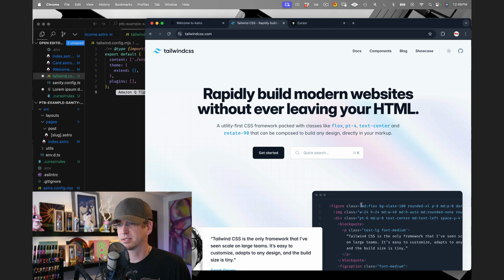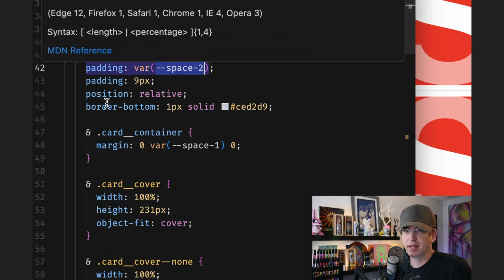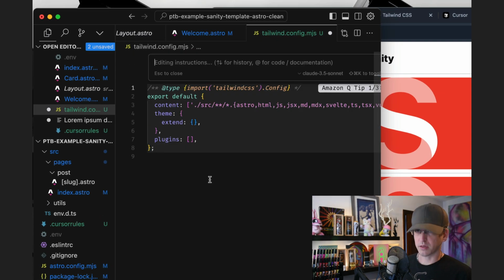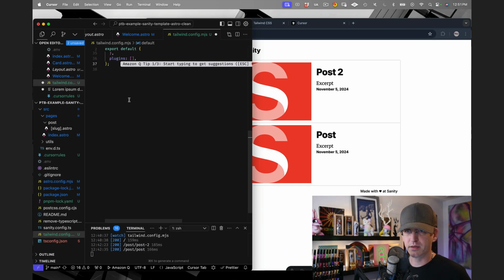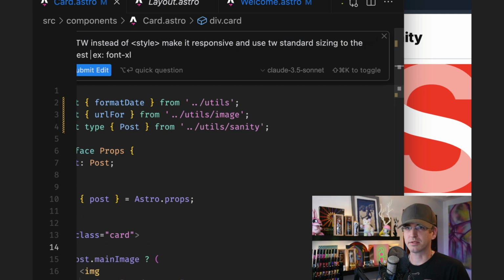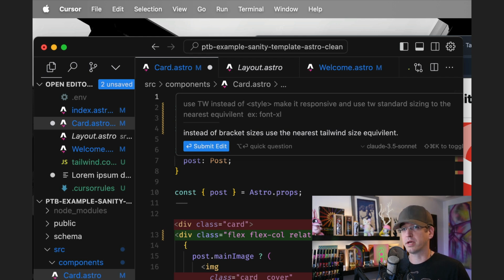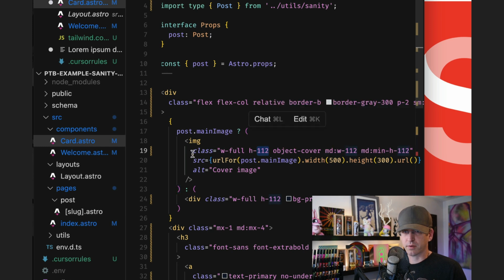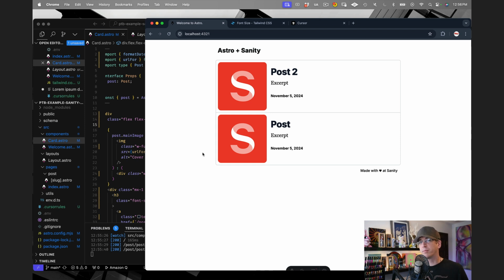Simplify Moving CSS To Tailwind - Cursor AI Code Editor/IDE Workflow Tutorial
Automate your CSS to Tailwind CSS refactoring with Cursor AI!

In this video, I’ll walk you through using the Cursor AI text editor/IDE to streamline and automate the process of converting traditional CSS into Tailwind's utility classes. Knock off a few keystrokes and let cursor do the redundant tasks so you can enjoy the work you do more:)